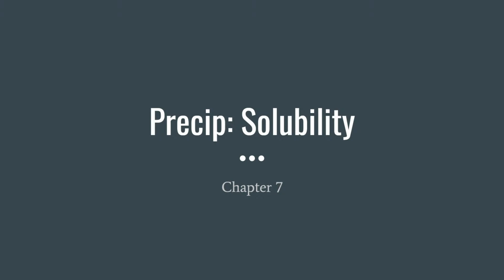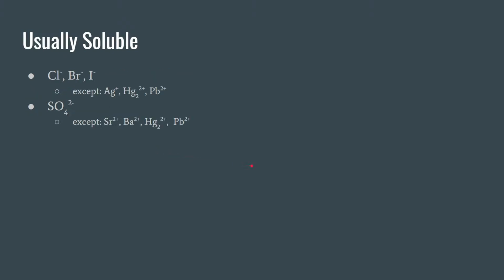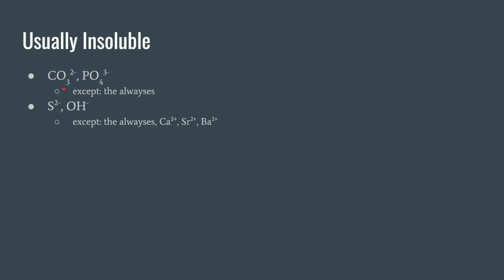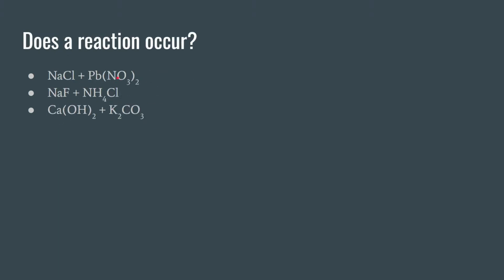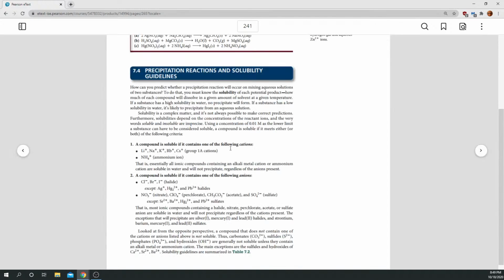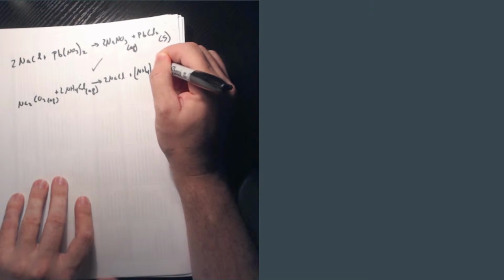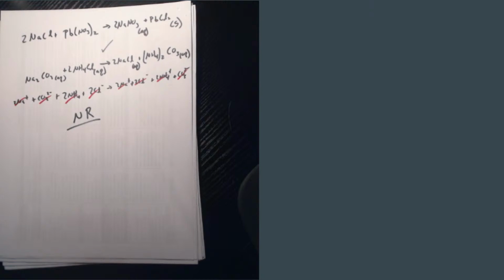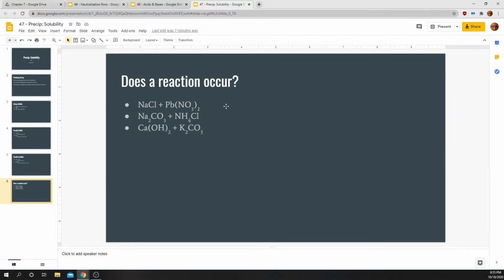Chapter 7.47 - Precip Rxns: Solubility